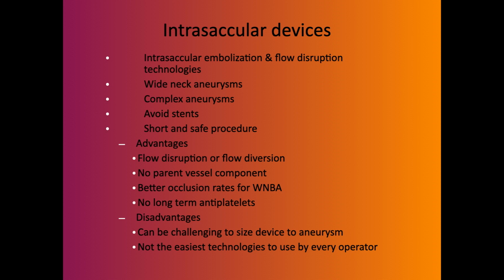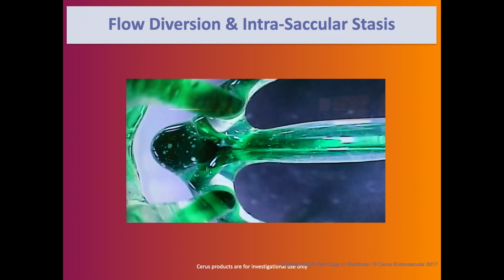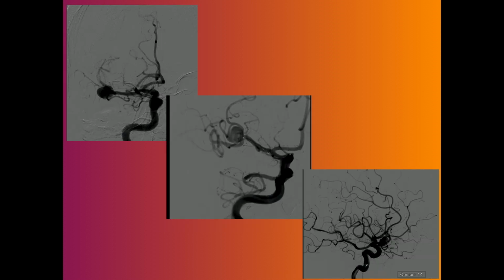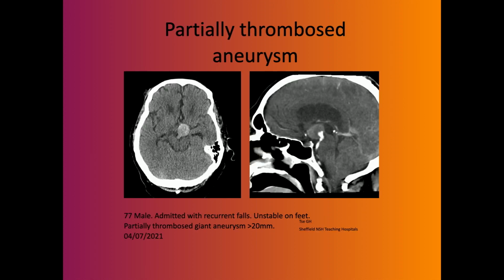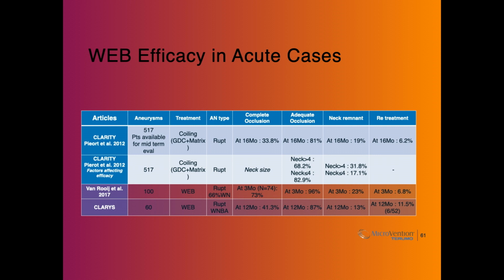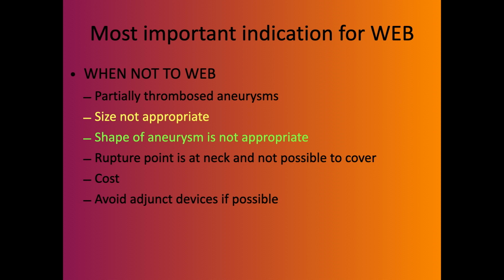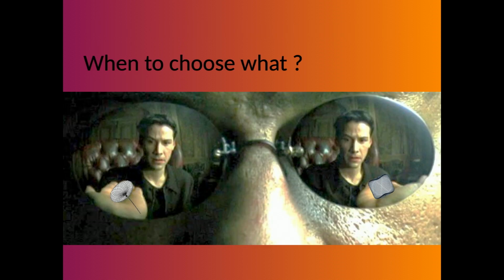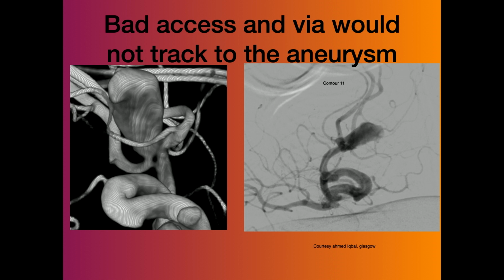Tufail Patankar (english) ICENS 2022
Due to the absence of the author, the presentation is read by Gyula Gal.

Tufail Patankar MD, PhD, Consultant Interventional Neuroradiologist,
Honorary Senior Lecturer, University of Leeds, Director of Radiology,
Bolton University, Leeds, United Kingdom